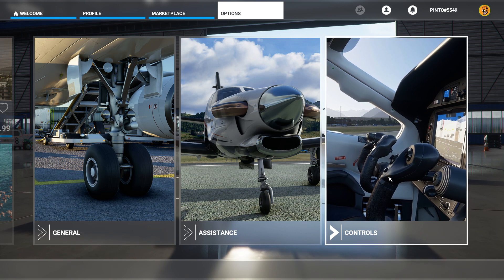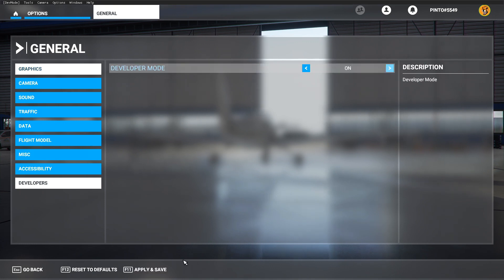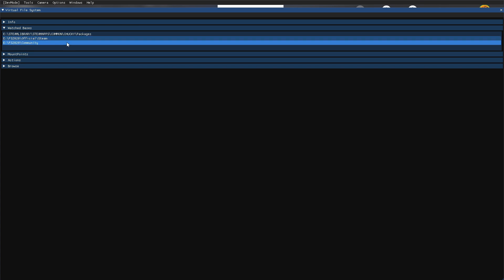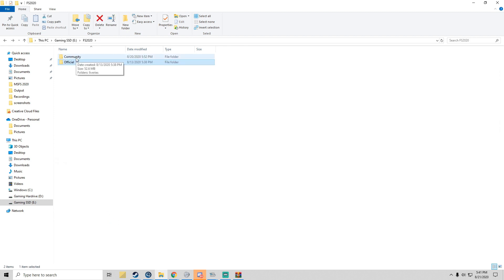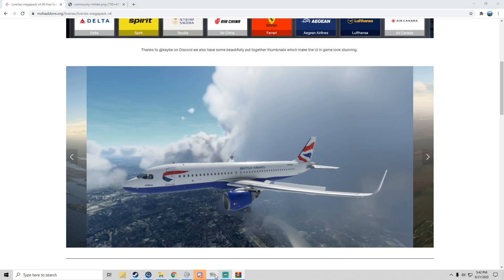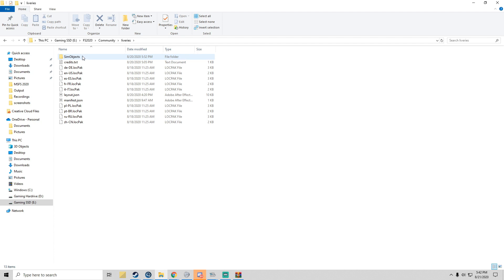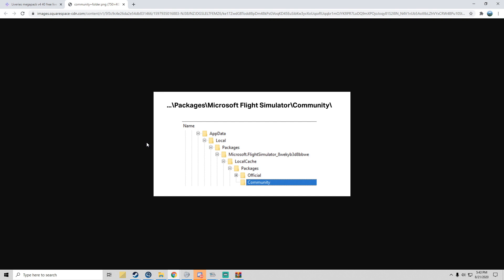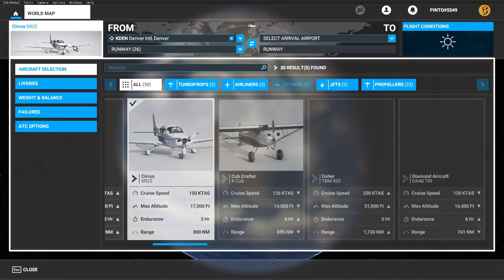*UPDATED* How To Install Liveries Tutorial | Microsoft Flight Sim 2020